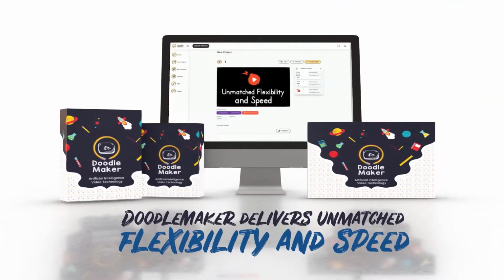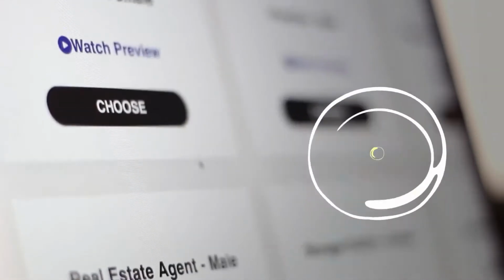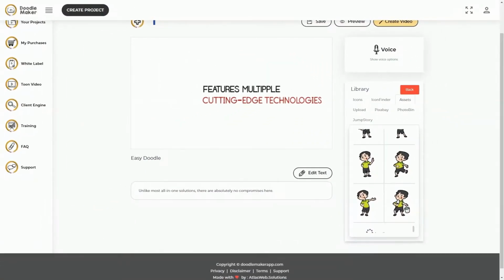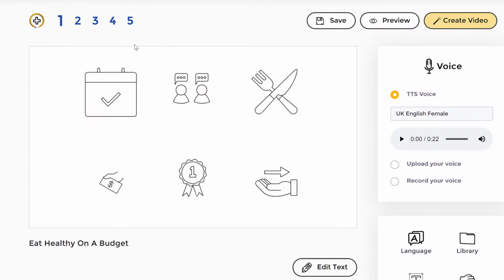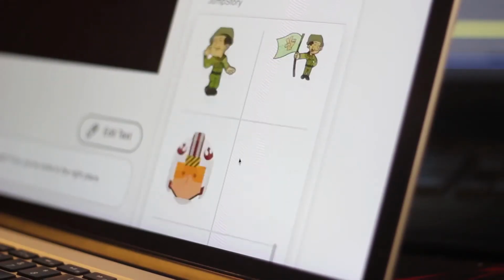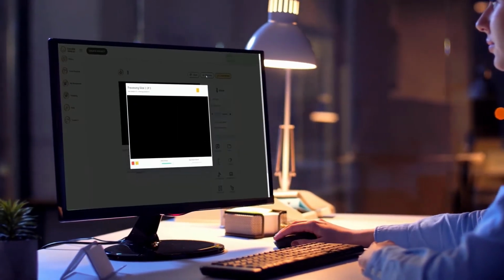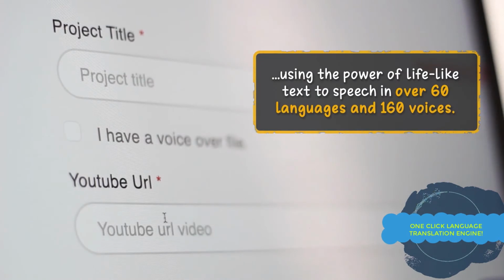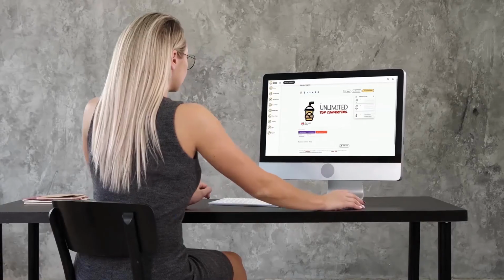DoodleMaker | Video Maker transforms content into Doodle Videos in any language | Marketing Toolkit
DoodleMaker is an artificial intelligence Video Maker that automatically transforms any text or content into colorful Doodle Videos in any language.

THE FUTURE OF VIDEO CREATION The Generation of Artificial intelligence Has Arrived.
Create Unlimited Doodle Videos - No Limits! Whiteboard, Blackboard, Glassboard, or Videos with your custom backgrounds.
Includes Award-Winning technologies like Unlimited Text-To-Speech, Language Translation, Fully Loaded Asset Library &amp; more for effortless Video Creation.
Convert ALL your existing content including. Blog &amp; Social Posts | YouTube Videos | Slideshow Presentations Into engaging animated doodle videos effortlessly with next-generation A.I.
With Doodle Maker's multilingual Video translation capabilities and text-to-speech in 60+ languages, accents, and over 160+ Realistic Human voice to choose from you can attract global audiences and clients with ease.